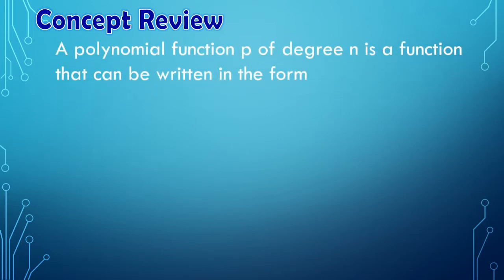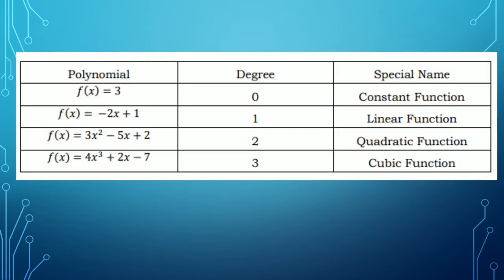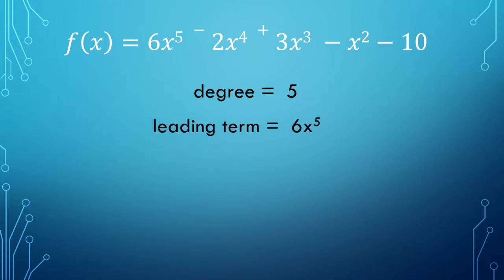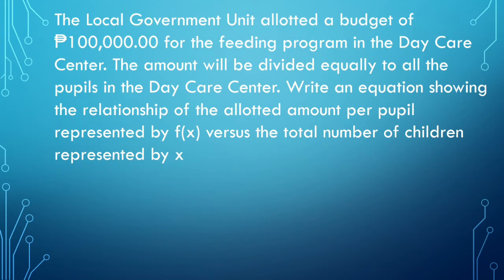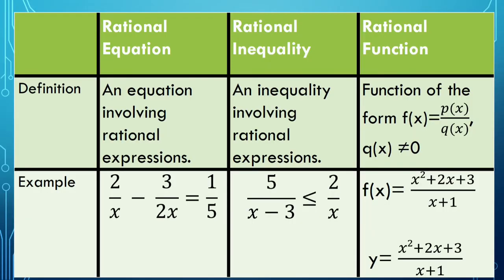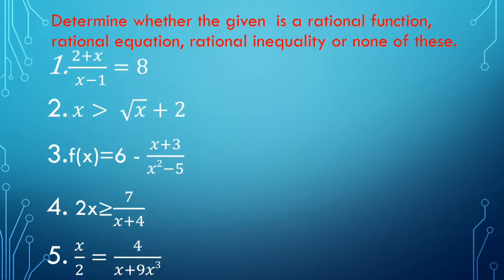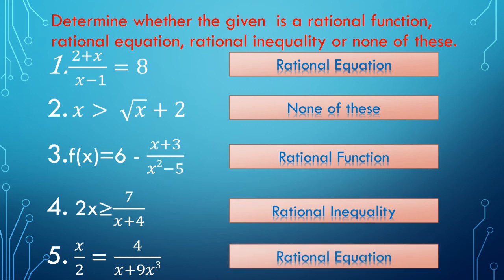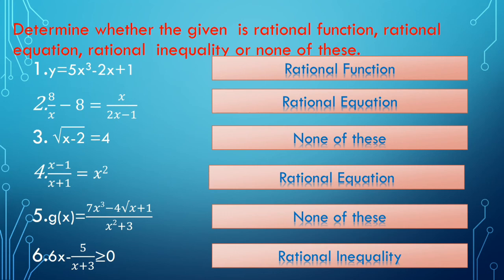Rational Functions, Equations and Inequalities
Gen. Math Module 5